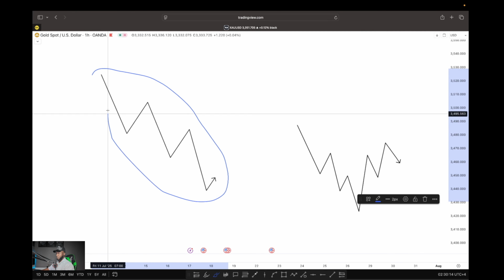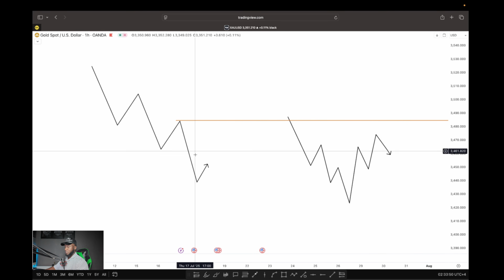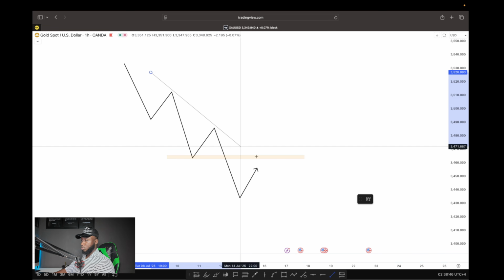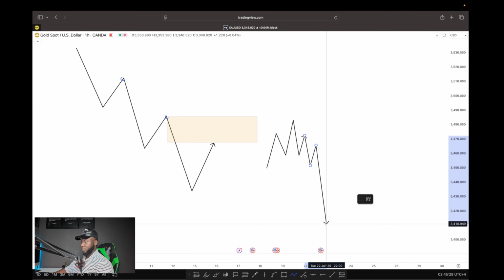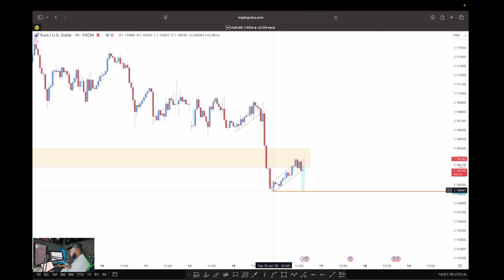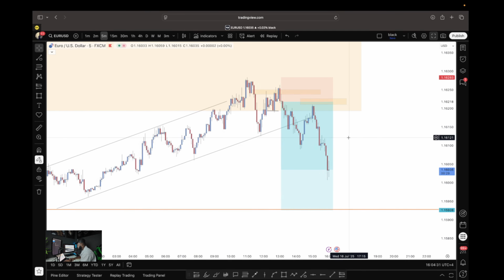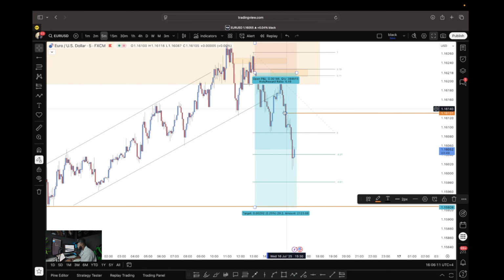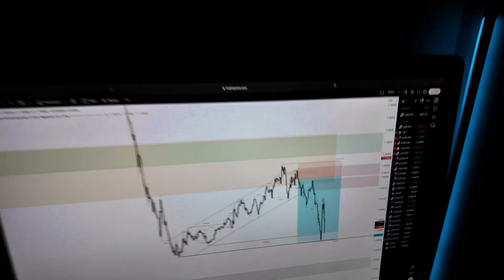The Ultimate Day Trading Strategy ( Live Trading)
00:00 Intro
00:32 Market Condition
1:01 finding the daily bias
5:09 How to Mark up Key zones
6:42 How to Confirm a trade
8:47 Live trading
15:05 Getting ready to workout
16:09 Wrapping up